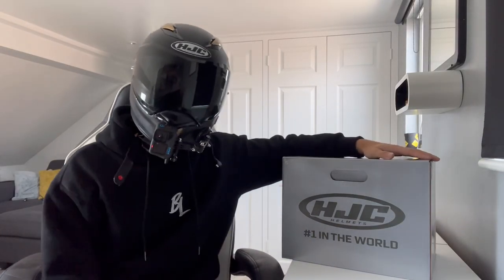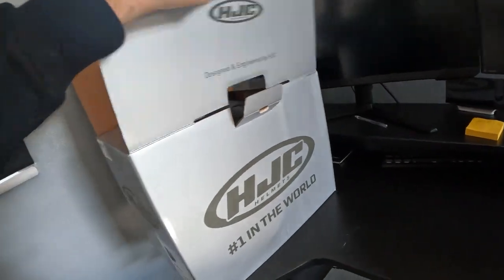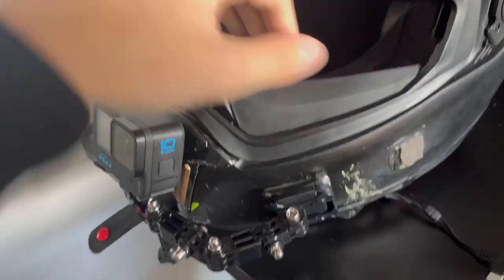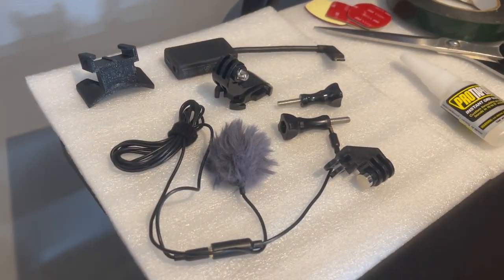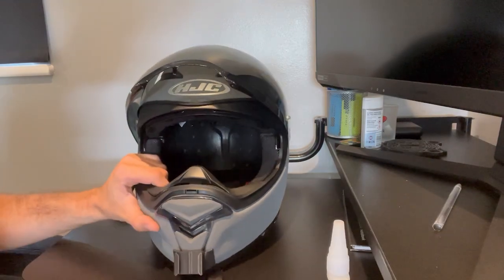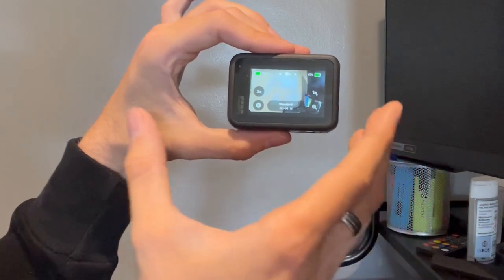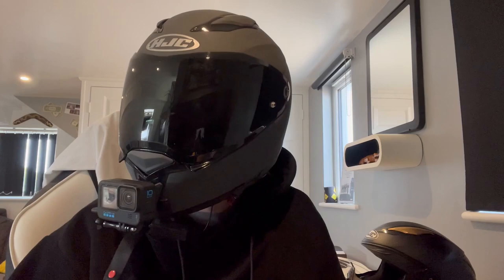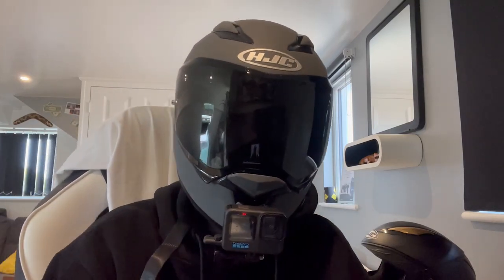MY TIKTOK/YOUTUBE MOTOVLOG SETUP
I've had a lot of comments/ messages about my Motovlog setup so I thought this would be the perfect time to show you whilst I set up my new helmet. This is the cleanest and easiest way to set it all up in my opinion but it does depend on what helmet you have.

My Motovlog Setup:
Mic Adapter
My Mic
Comms Device

Team Links:
TarzanMotoVlogs: